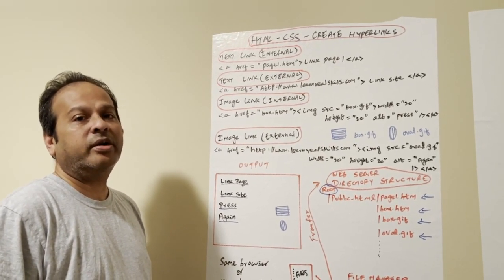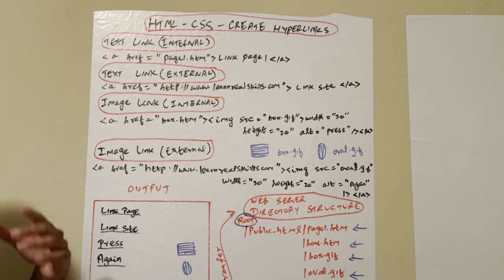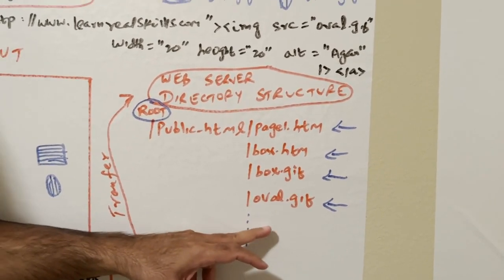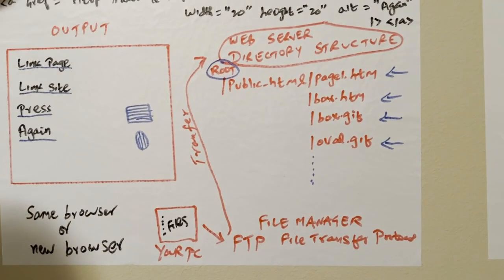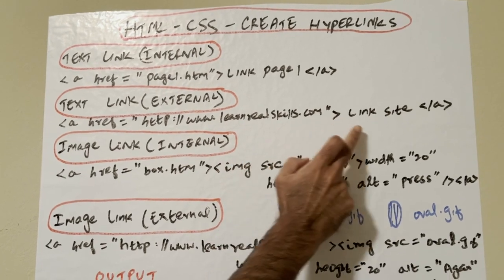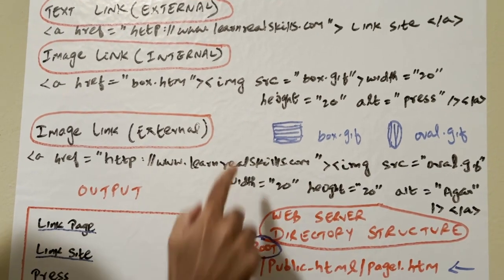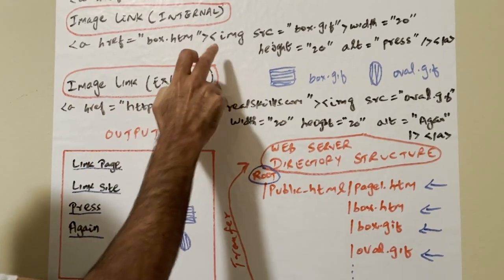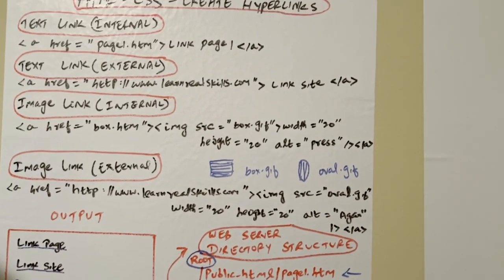HTML CSS HYPERLINKS EXAMPLES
HTML CSS
                      HYPERLINKS  EXAMPLES

Examples of how to use HTML, CSS, HYPERLINKS in web scripts